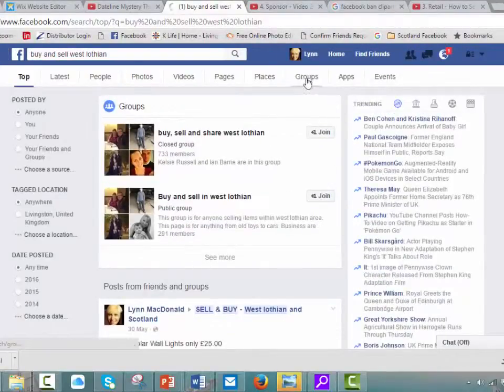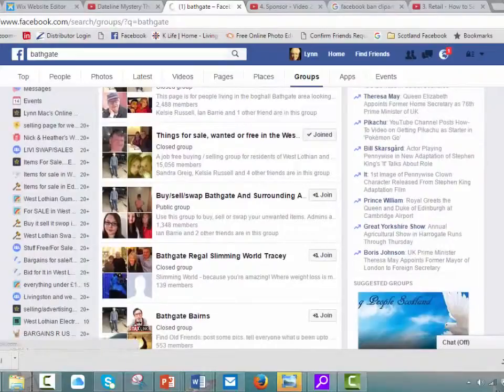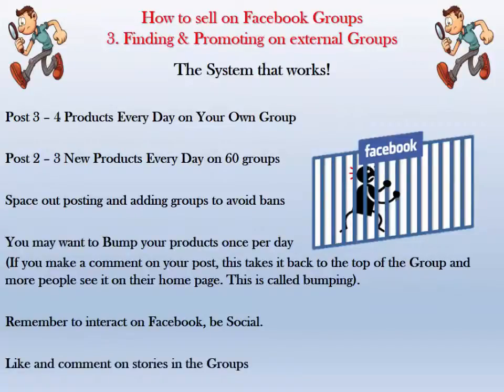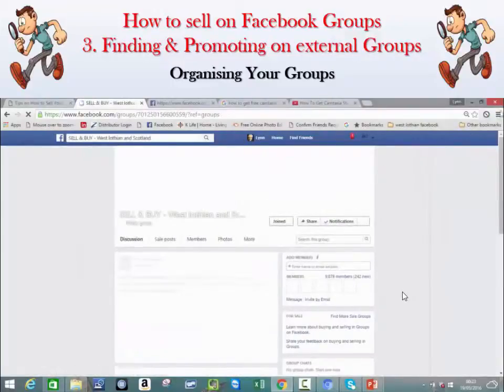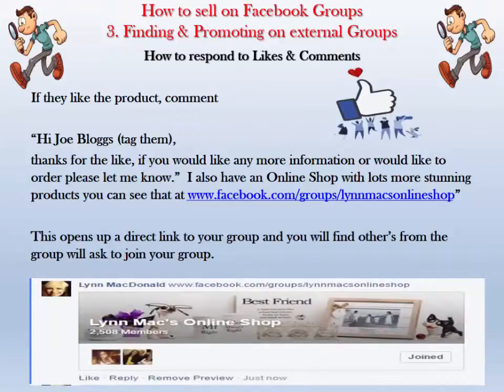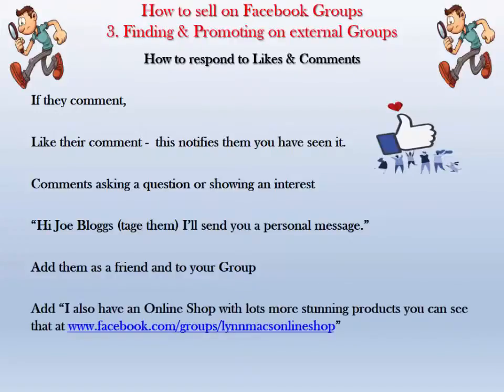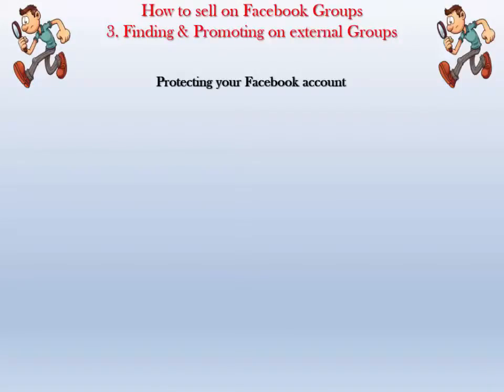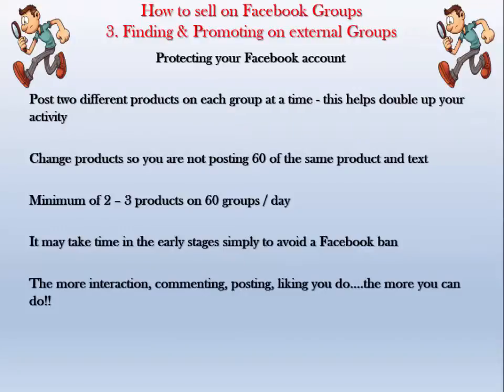Copy of How to sell on Facebook Groups - Video 3. Finding & Promoting on External Groups